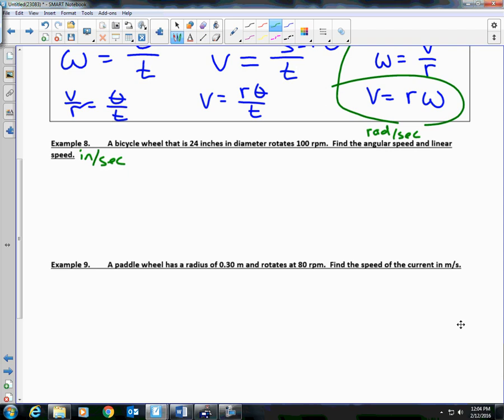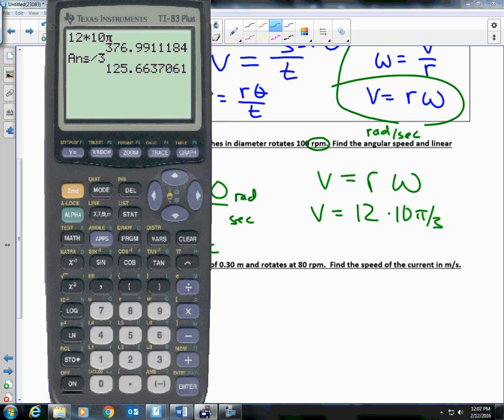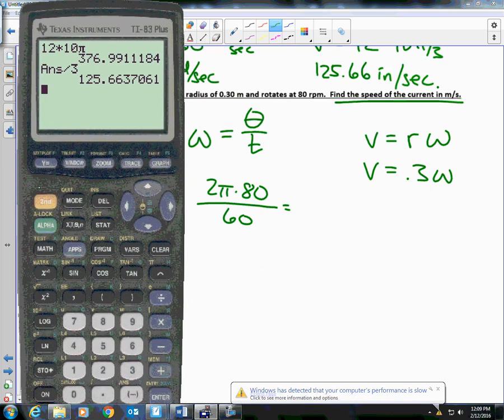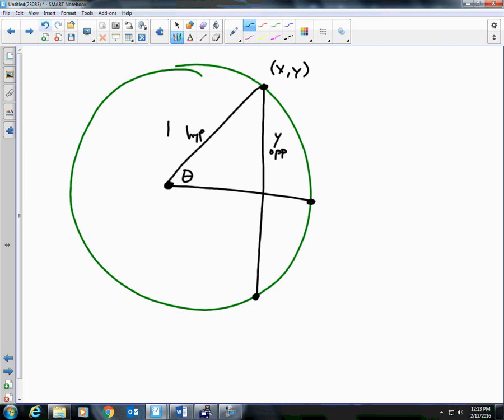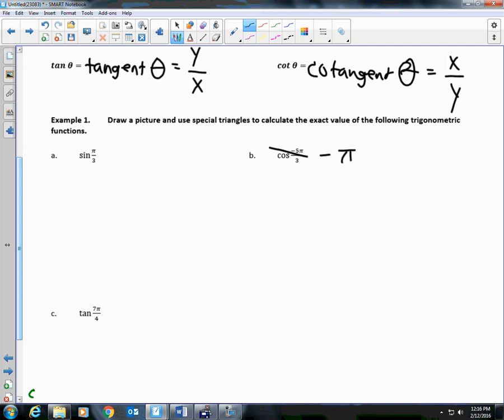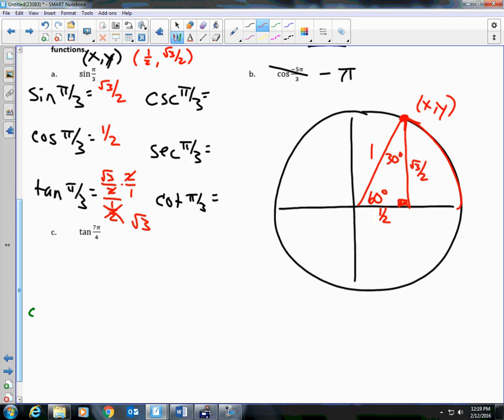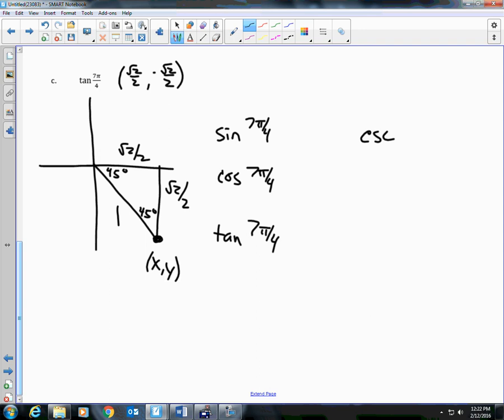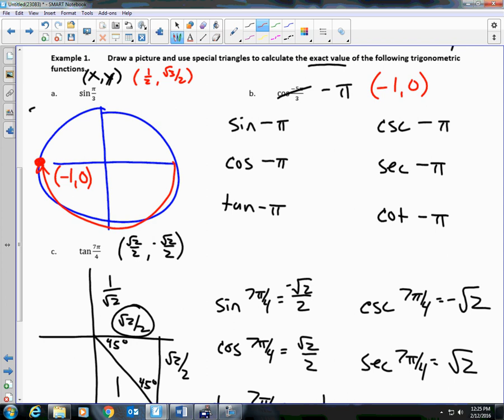College Trigonometry Unit 5.2 Notes Exact Values of Six Trig Functions and Velocity with radians